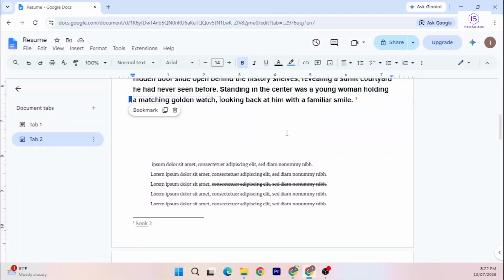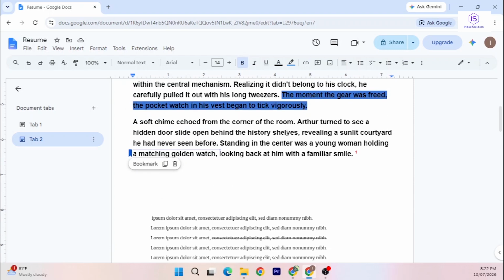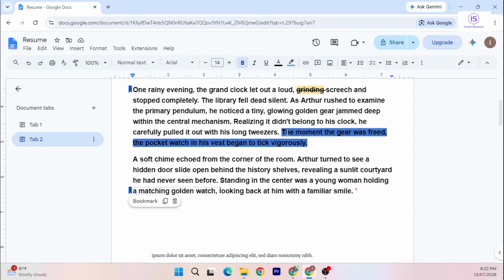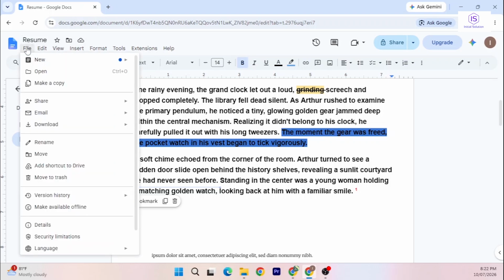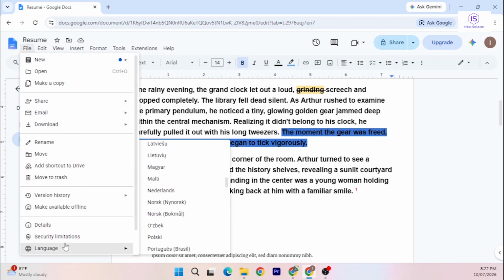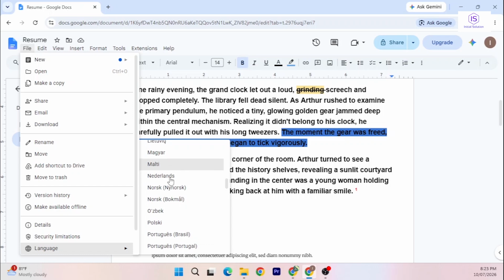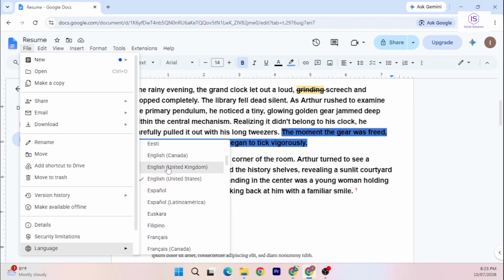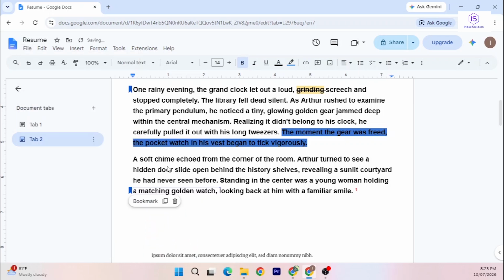How to Change the Language in Google Docs 2026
Learn how to change the language in Google Docs in 2026 with this easy step-by-step guide. Whether you're writing in a different language, using spell check, or formatting multilingual documents, this tutorial will show you how to change the document language in Google Docs.

💻 On Desktop:
Step 1: Open your document in Google Docs.
Step 2: Click File from the top menu.
Step 3: Select Language.
Step 4: Scroll through the list or search for your preferred language.
Step 5: Click the language you want to use.
Step 6: Google Docs will apply the selected language for spell check and language-specific tools.

📱 On Mobile (Android/iPhone):
Step 2: Open the document you want to edit.
Step 3: The Google Docs mobile app does not currently support changing the document language.
Step 4: Open the document in the desktop or web version of Google Docs to change the language.